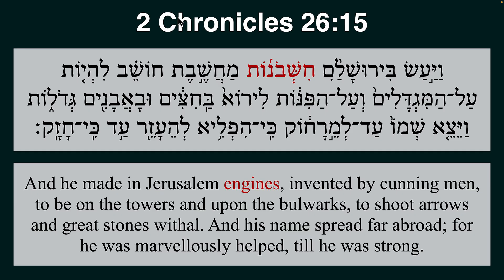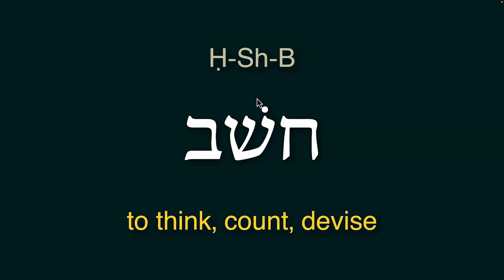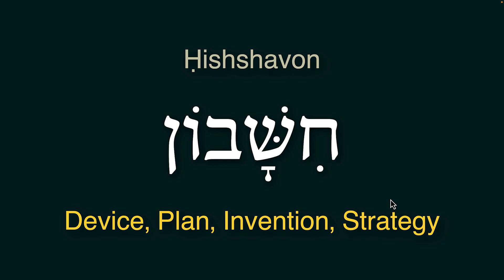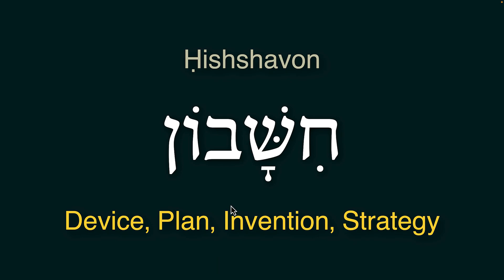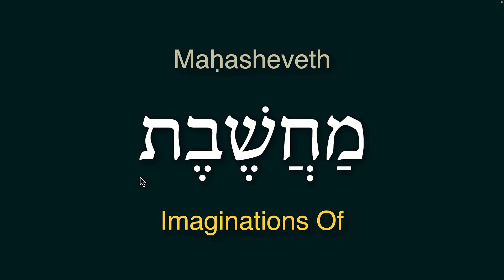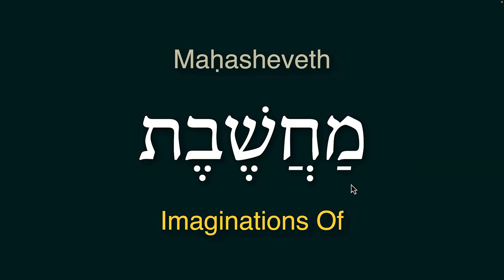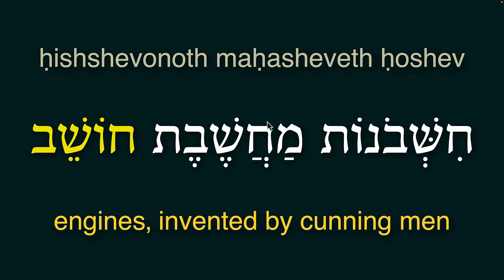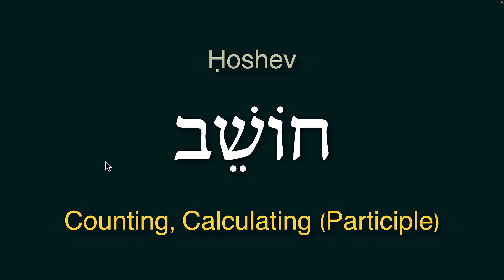Hishshevonot (חִשְּׁבֹנוֹת) - Inventions, Devices, Contraptions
Biblical Hebrew Grammar
Learn Hebrew Alphabet
Hebrew Vowels
Hebrew Bible Explained
Torah Lessons
Hebrew Names
Bible Teaching
Original Hebrew
Masoretic Text
Old Testament
YHVH, YHWH, Yahweh, Jehovah, Hashem, Adonai

In this video, we will explore several key topics, including:

Biblical References to Technology: Delve into the significant inventions described in scriptures, particularly in 2 Chronicles 26:15, which highlights the "engines invented by cunning men." We’ll discuss how these innovations were used for military and defensive purposes in ancient Jerusalem.

Understanding Hebrew Terms: Learn about the Hebrew words related to inventions and strategies:

חִשְּׁבוֹנוֹת (ḥishshevonoth): This term refers to devices and is linked to mathematical calculations and engineering.

מַחֲשְׁבוֹת (maḥashavoth): Translated as "thoughts" or "plans," emphasizing the role of strategic thinking in innovation.

חֹשֵׁב (ḥoshev): Meaning "to think" or "to devise," this word captures the essence of human ingenuity.

plans, strategies, contraptions, engines, devices, computers, schemes